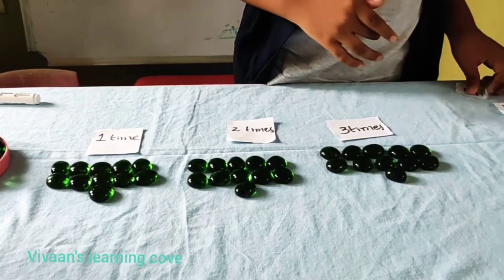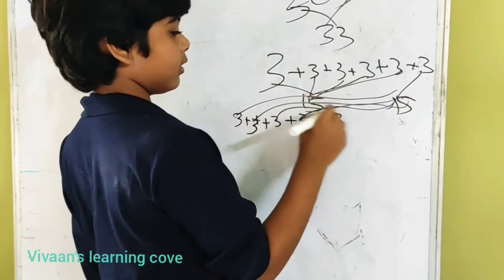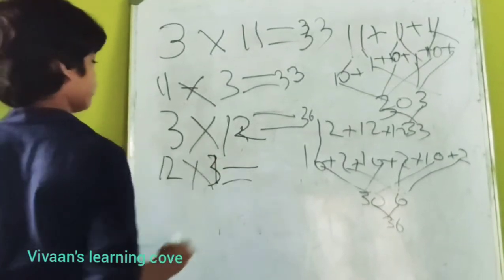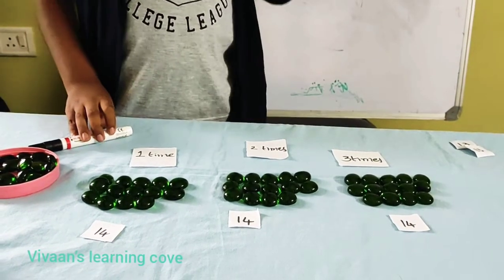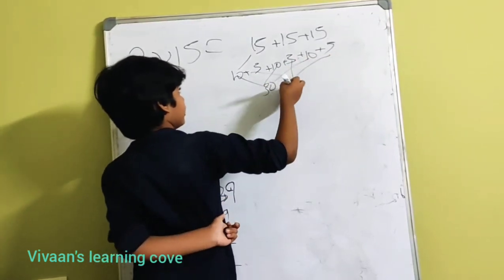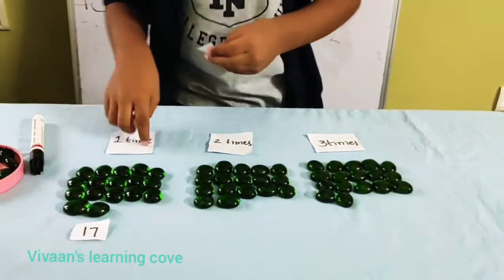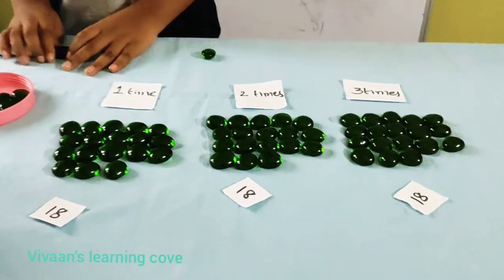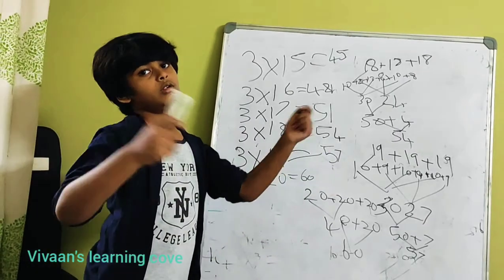Easy method to learn multiplication table of 3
this video helps child to understand tables and learn multiplication tables with easy method. child can easily practice and learn easily.
practicing this method helps child to be more strong in concepts and solving multiplication word problems, make child to be strong in addition, also helps in solving data analysis problem with ease. practicing this method helps to solve olympiad like IMO exams easily.

vivaan started practicing this method when he learnt addition concepts from. him Mont 3 and now he can solve maths problems individually.
multiplication table takens
multiplication tables
# learn multiplication tables